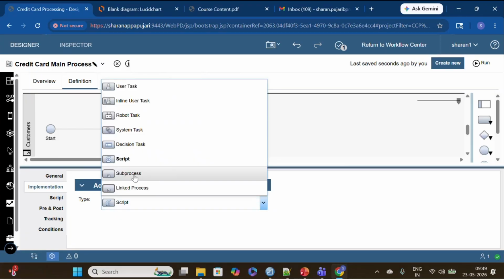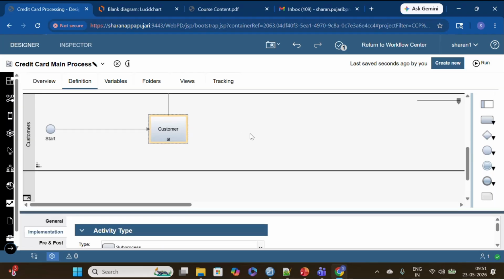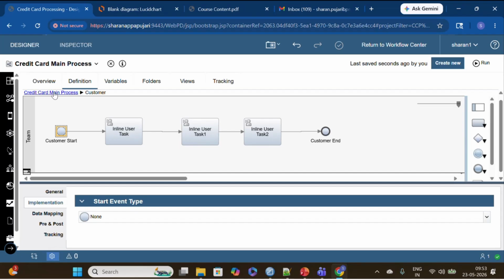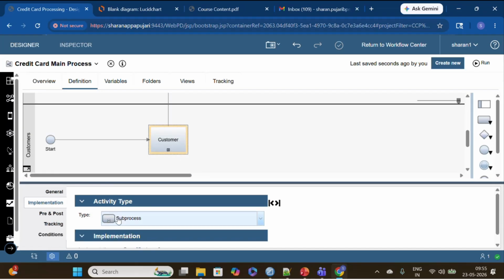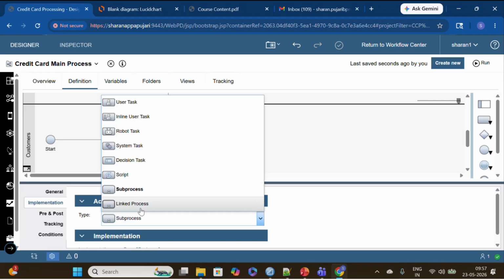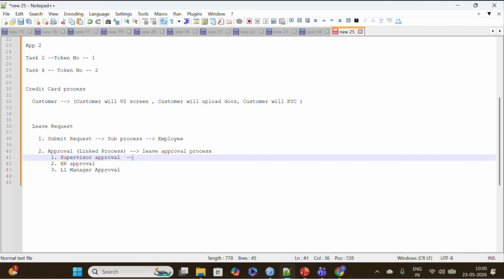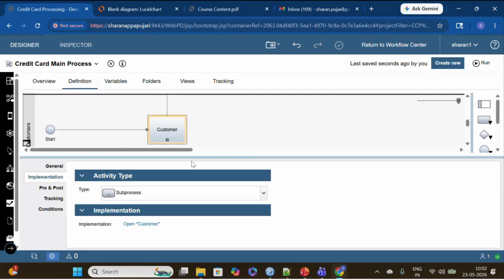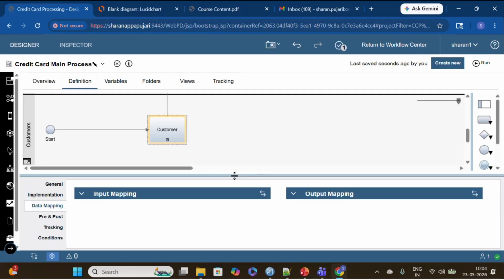12. IBM BAW Tutorial: When to Use a Subprocess vs a Linked Process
This video breaks down the difference between a Subprocess and a Linked Process in IBM Business Automation Workflow — two concepts that look similar in a process diagram but behave very differently.

📌 What you'll learn in this IBM BAW comparison:
- Reusability: a Subprocess can only be accessed and started from its one parent process — it's not reusable elsewhere. A Linked Process is an independent, reusable process that can be called from multiple different parent processes or subprocesses
- Data mapping: a Subprocess needs no data mapping at all — it directly shares and accesses its parent's business objects and variables. A Linked Process is fully independent, so it requires explicit input/output data mapping between the parent and the linked process
- Scope and abstraction: a Subprocess acts like a single activity that hides a group of related steps inside the parent — useful for simplifying a complex diagram without needing reuse. A Linked Process (sometimes called a nested process) is its own standalone, callable unit
- When to use a Subprocess: when you just want to group and hide repeated steps within a single process for clarity, with no need to reuse that logic anywhere else
- When to use a Linked Process: when multiple processes — even across different departments or process apps — need to call the same shared logic, like a common approval flow or a shared validation routine

Getting this choice right early avoids painful rework later — reusable logic built as a subprocess has to be recreated or restructured the moment a second process needs it, while a linked process built when you only ever needed a subprocess adds unnecessary data-mapping overhead.

💬 Drop a comment if you're not sure whether your use case needs a subprocess or a linked process — happy to help you decide.